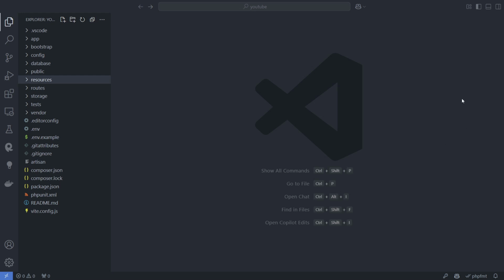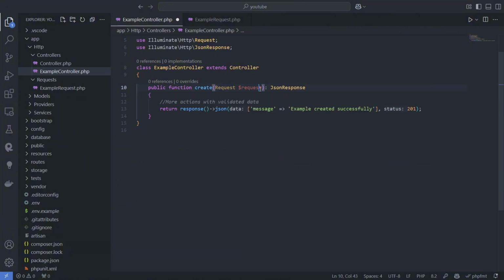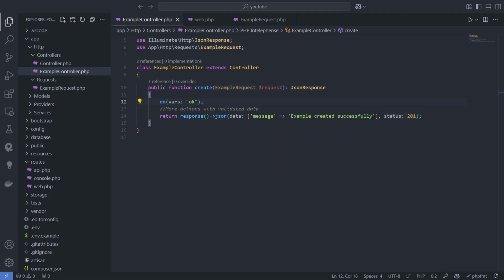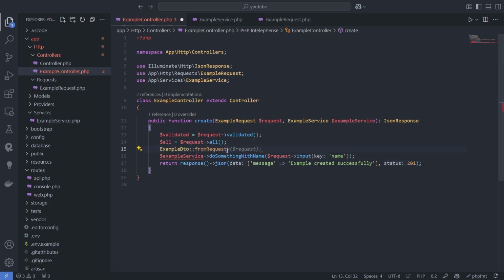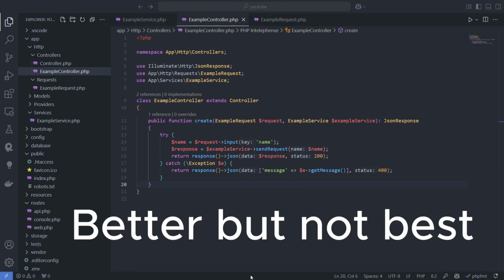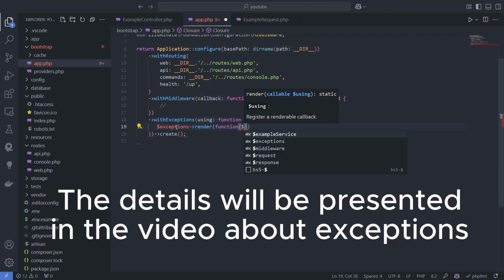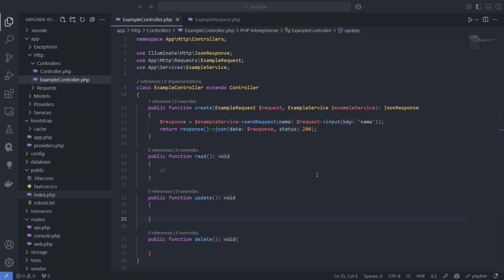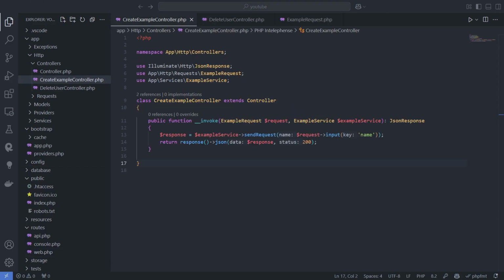Master Laravel Controllers: Clean and Simple Code Tips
Learn how to master Laravel controllers with clean and simple coding techniques. In this video, we’ll walk you through best practices to organize your code, reduce complexity, and make your controllers easier to read and maintain. Whether you're new to Laravel or looking to improve your coding style, these tips will help you write professional, maintainable code.

Timestamps:
00:00 - Introduction
00:10 - Moving validations to request class
01:13 - Service classes
02:39 - Exceptions
03:34 - Single responsibility